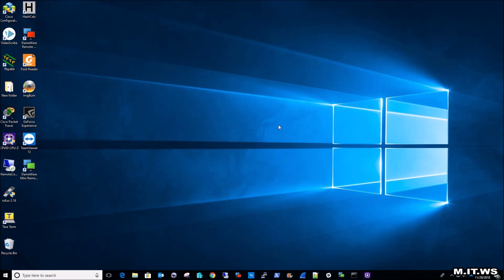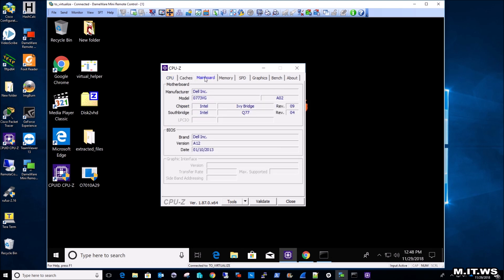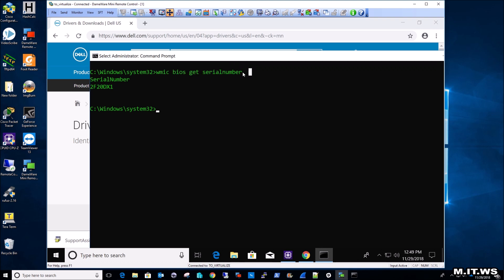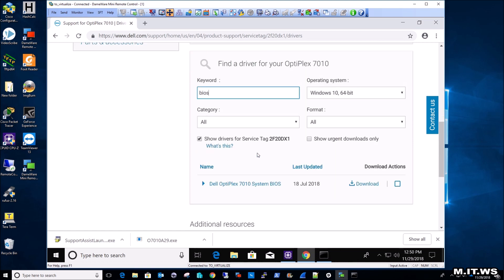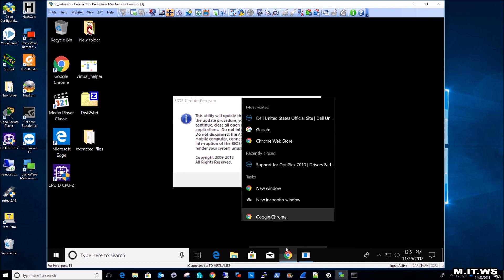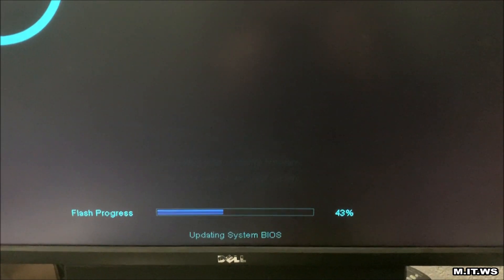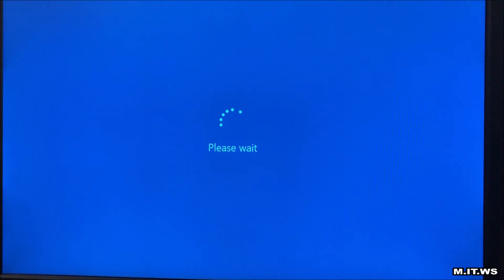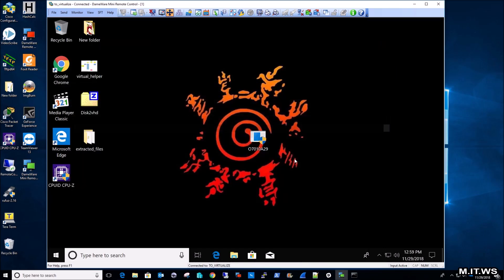How to Update a Dell Computer's Bios || Optiplex 7010 || 0773VG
Hello IT Pros, This is Alvendril! In this Video I Upgrade the Bios of a Dell Motherboard Model Optiplex 7010, 0773VG